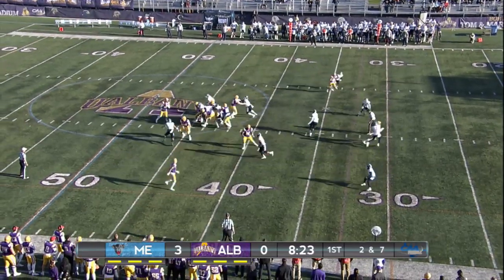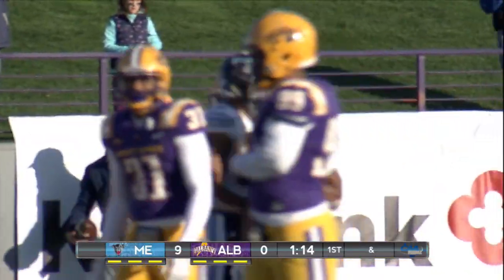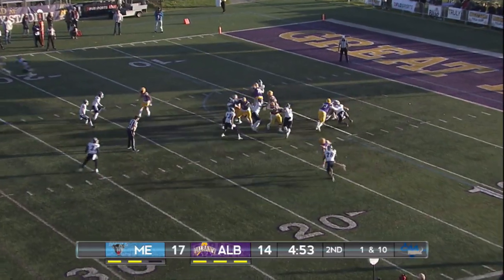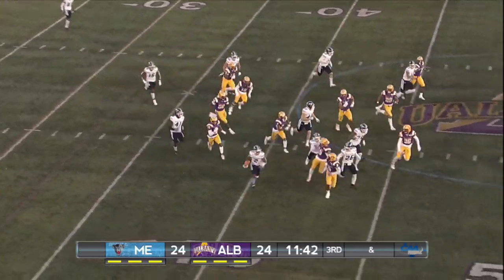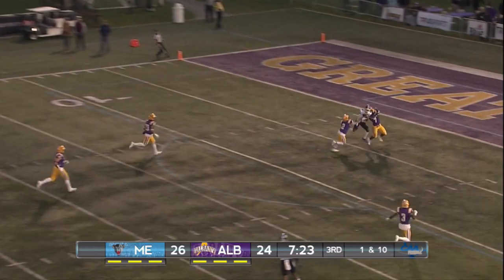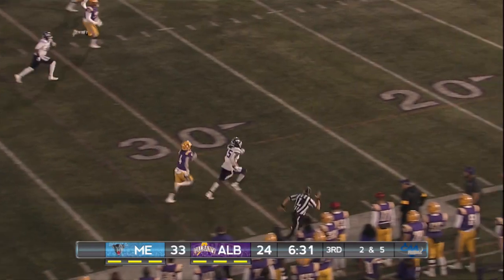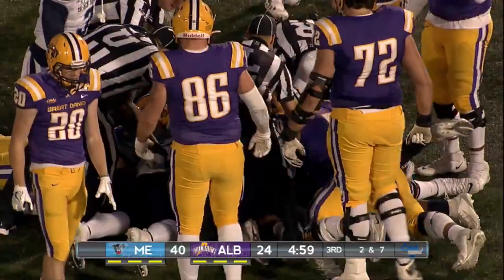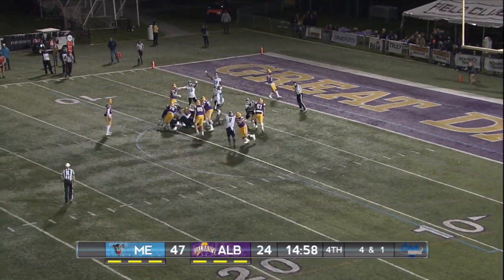Highlights: Maine 47, UAlbany 31